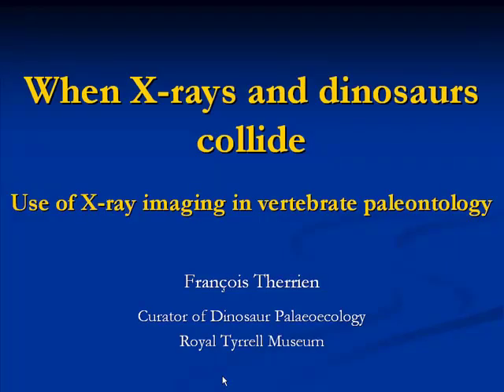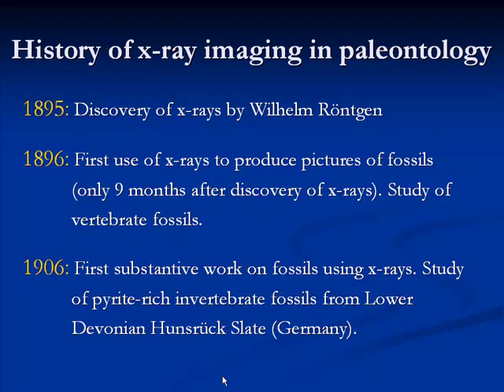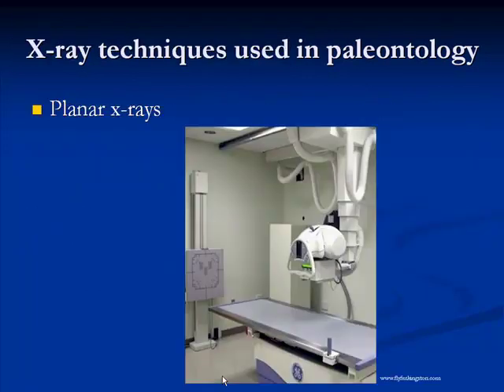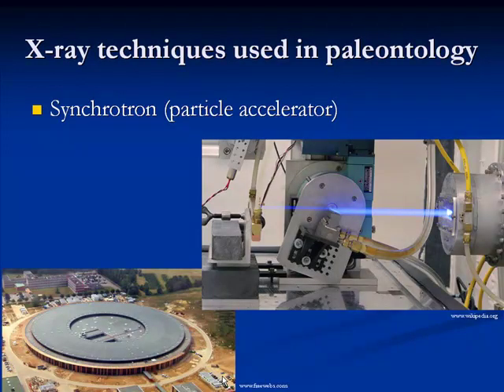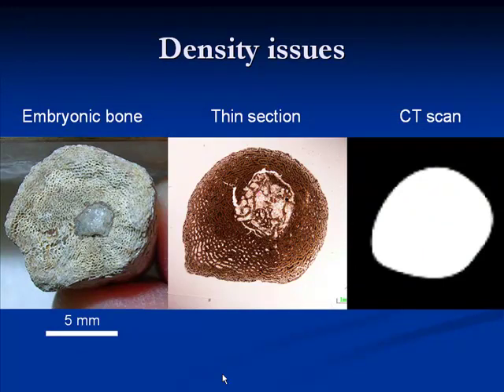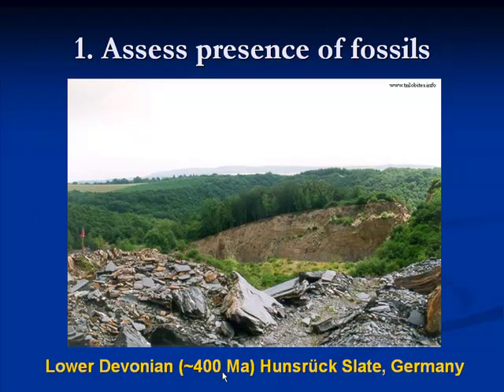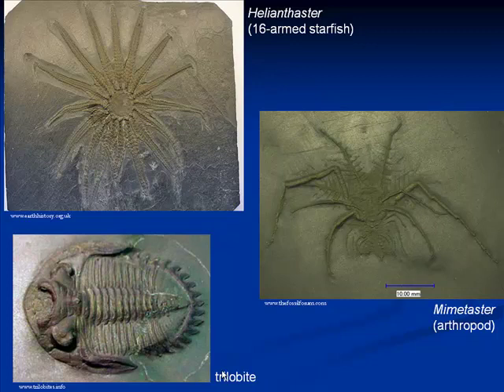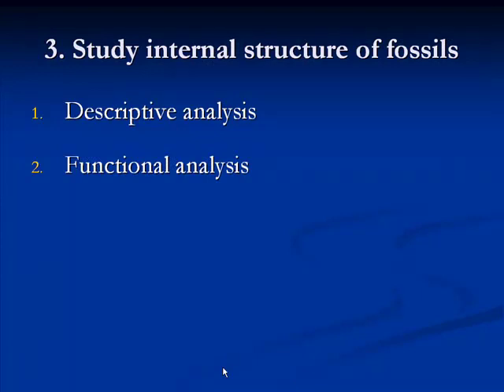When X-rays and Dinosaurs Collide: X-ray Imaging in Vertebrate Palaeontology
Royal Tyrrell Museum Speaker Series 2011

Dr. Francois Therrien, Royal Tyrrell Museum "When X-rays and Dinosaurs Collide: Use of X-ray Imaging in Vertebrate Palaeontology"

Originally published March 22, 2011.